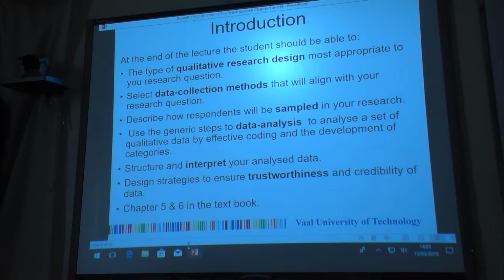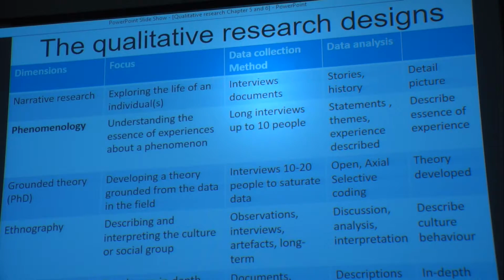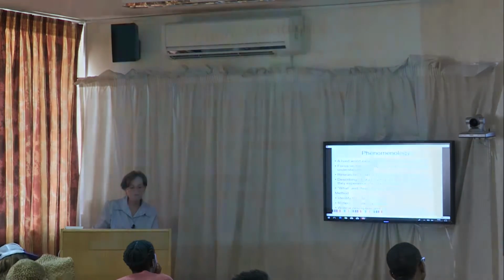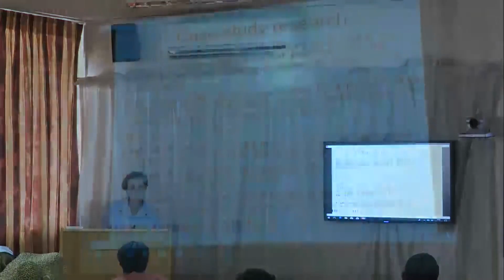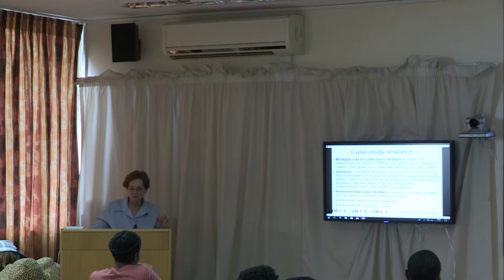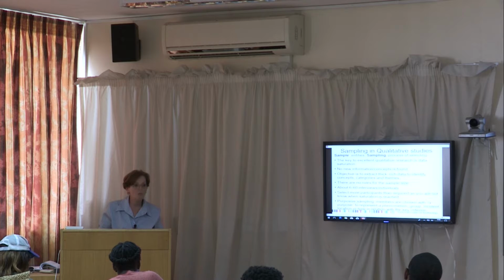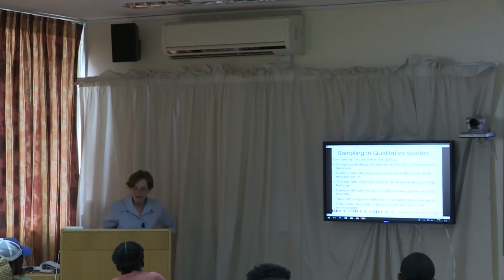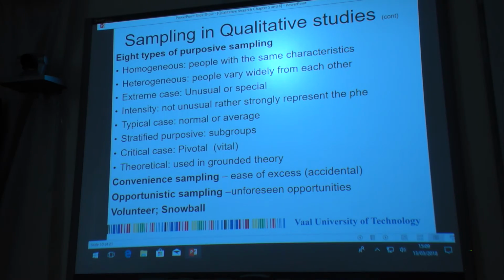EDSU-QUANTITATIVE RESEARCH DESIGNS AND DATA COLLECTIONS TECHNIQUES